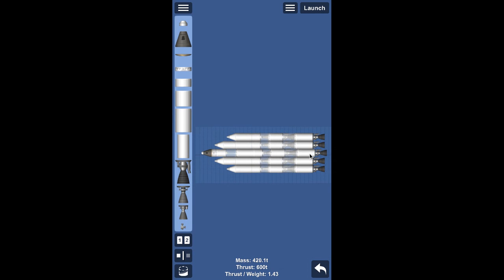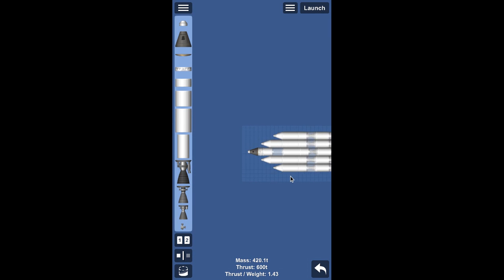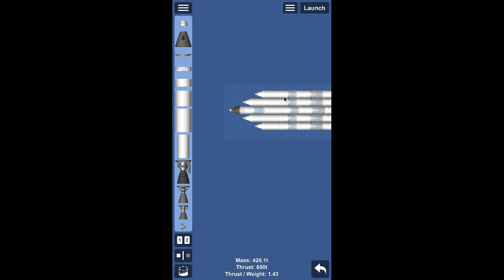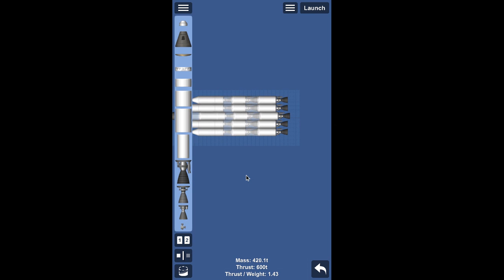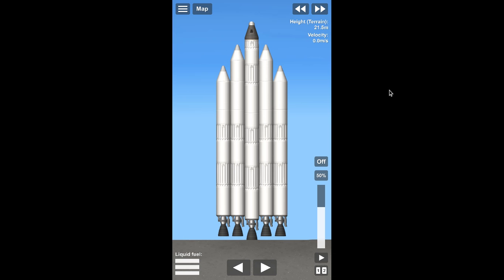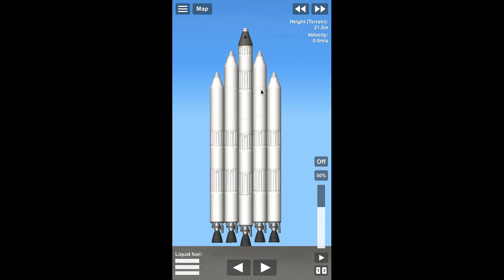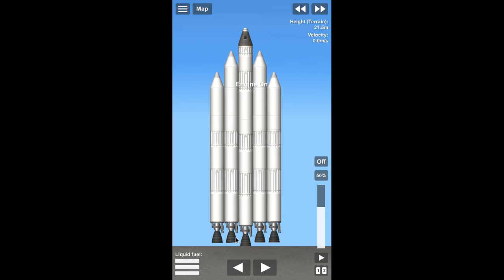space flight sim but hack fact